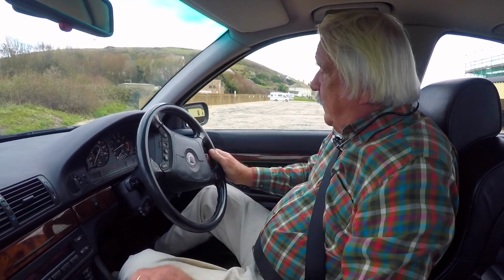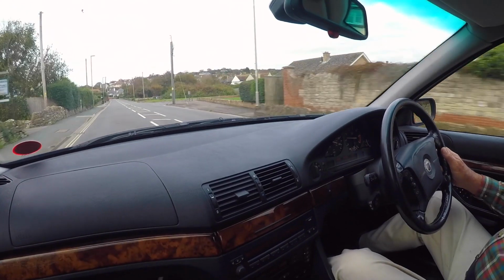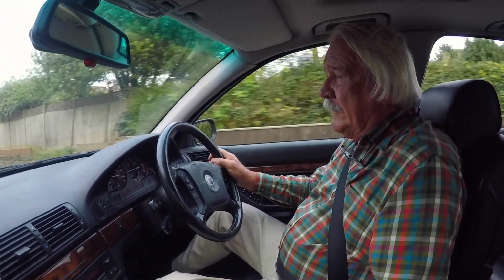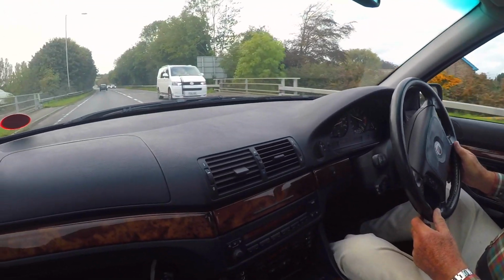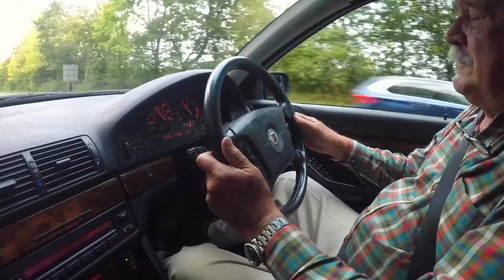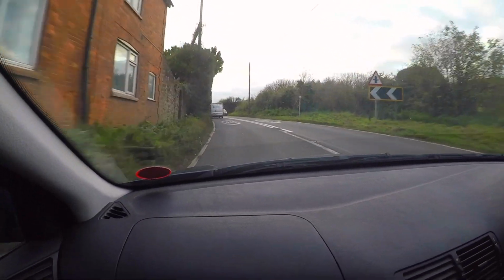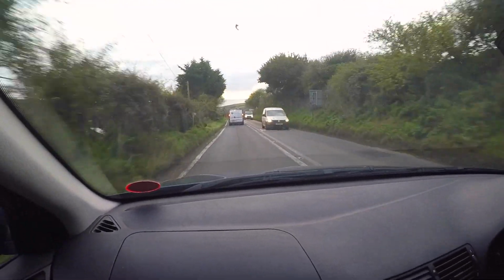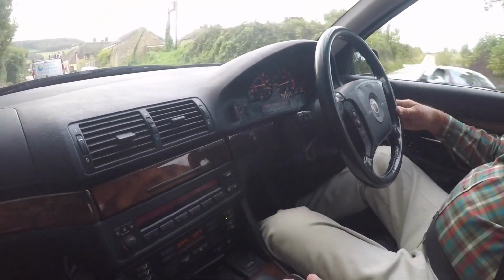1997 BMW Alpina B10 V8 - On the Road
This is the 'On the Road' video for the Alpina, please watch all the other videos in sequence.

This Alpina B10 is simply an awesome machine - they really don't come in this original condition very often.  Harvey, the owner, has looked after this car and used it for pleasure. It has to be one of the best available on the market today.

Please view the full details of the car on our website;

Here at Trade Classics we manage classic cars for sale in our weekly online auctions and consigned this original Alpina B10.

Also, if you have a similar classic for sale that you want us to handle at no cost to you, then please get in touch on 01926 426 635 - we will get the most money back for your classic.